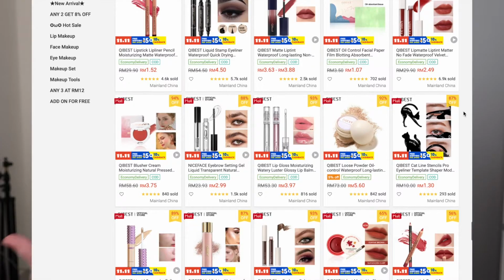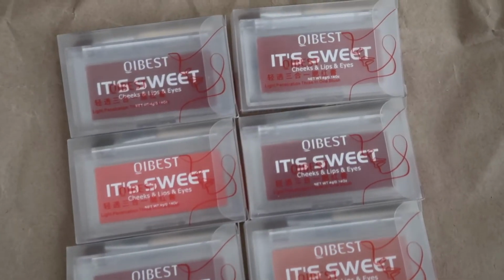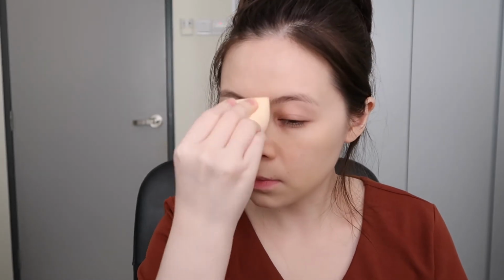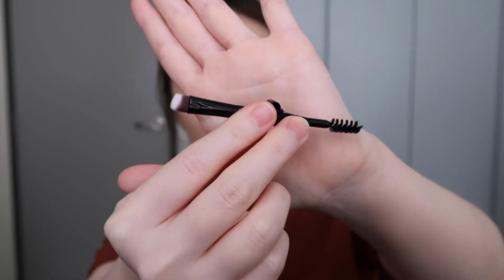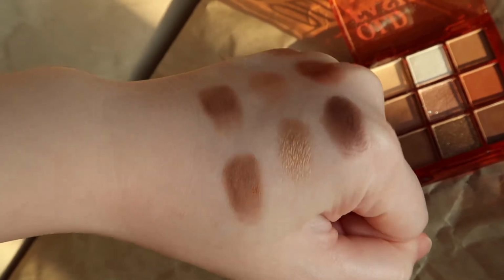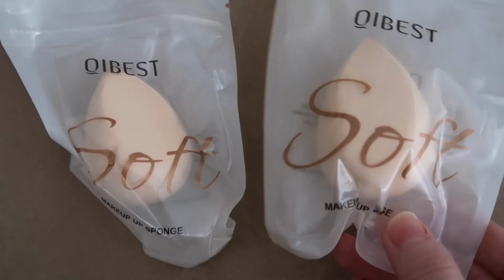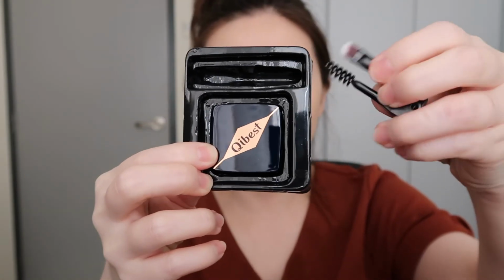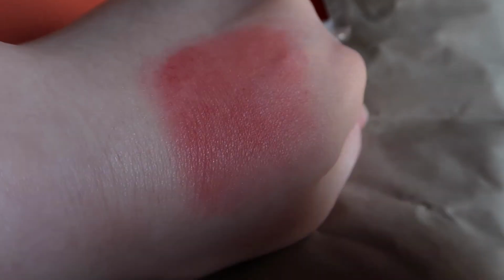Qibest Makeup Review. Super Cheap Cosmetics from Shopee \\ JQLeeJQ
I tried cheap QiBest Makeup so you don't have to, unless it's good. These shopee makeup are from China but are they any good? Hope this review helps!

Chapters:
00:00 Qibest Makeup Store, Price & Shipping
03:04 What I bought from Qibest
04:23 Concealer & Makeup Sponge
06:22 Brow Cream & Brow Gel
08:41 Eyeshadow Palette
10:35 Cheek, Lips & Eye Cream
13:05 Final Qibest makeup Review

Keep Connected:
Instagram & Twitter: @jqleejq